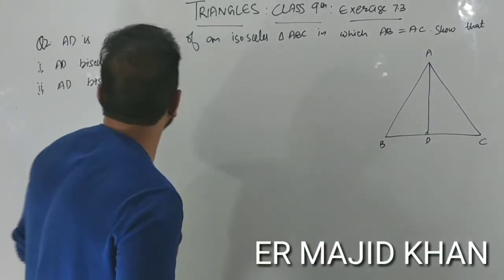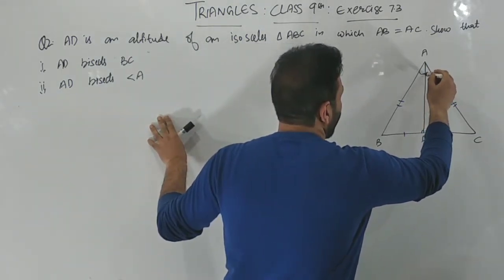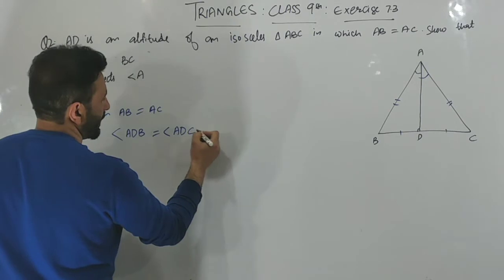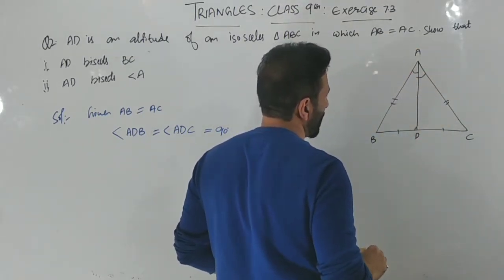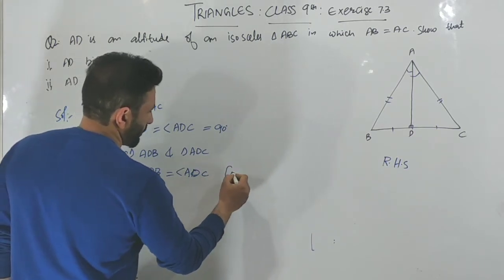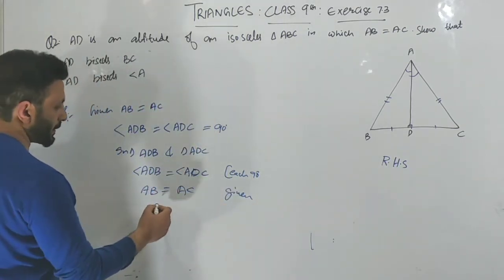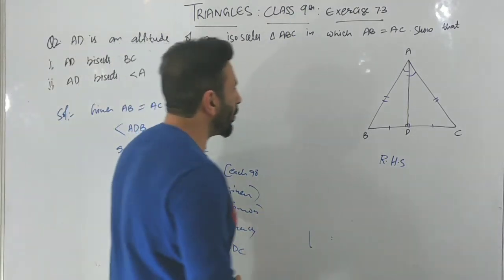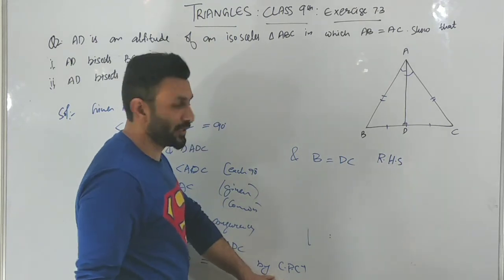Triangles | Exercise 7.3| Question no 2|class 9